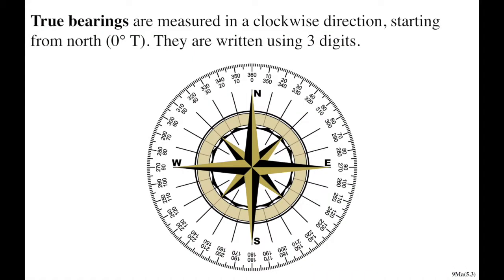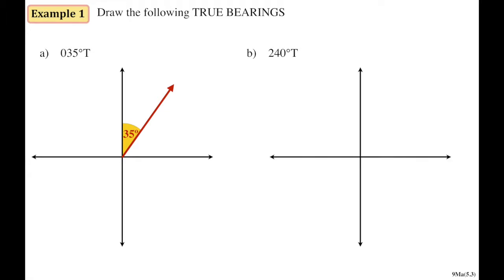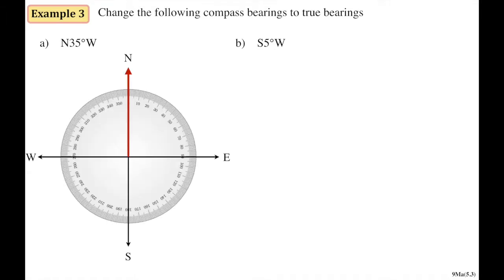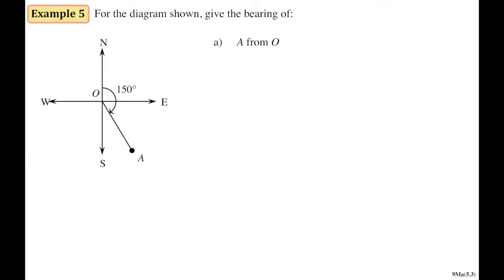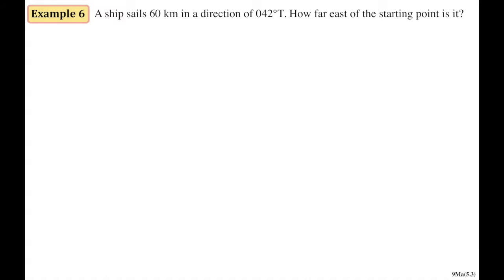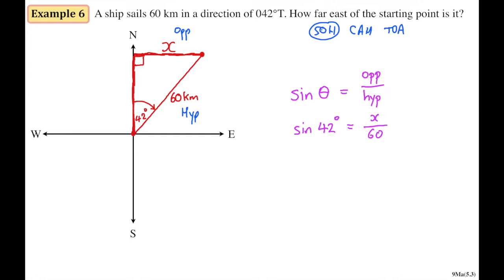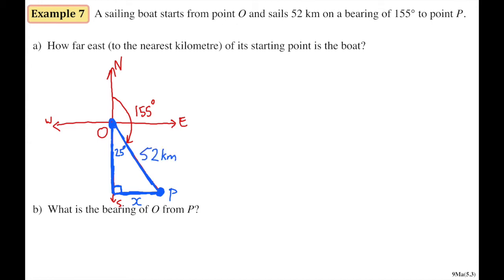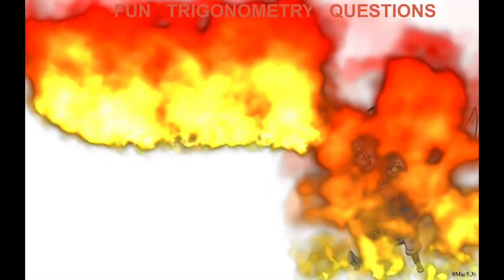9Ma 3J Bearings